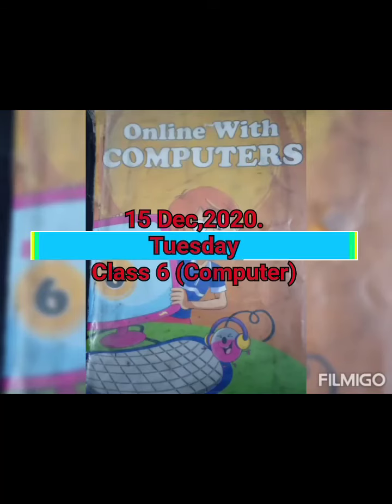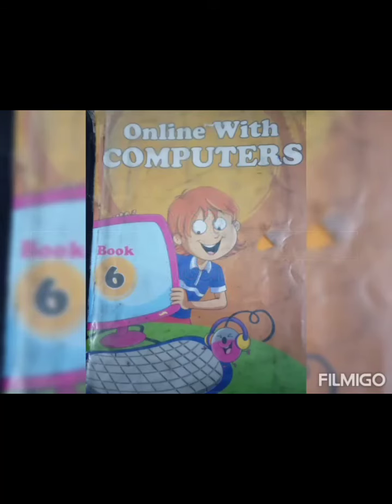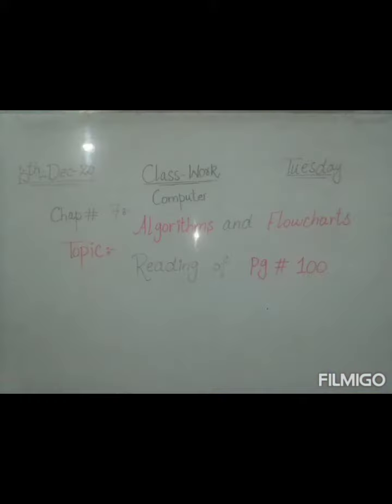Class 6 (Computer) , lesson #7 Reading of pg #100.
Video from Buzy